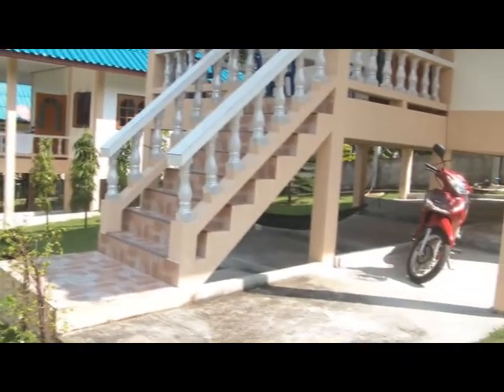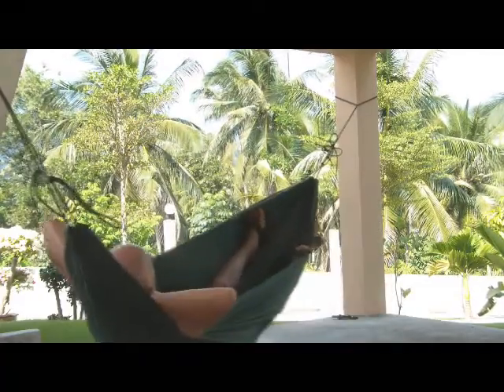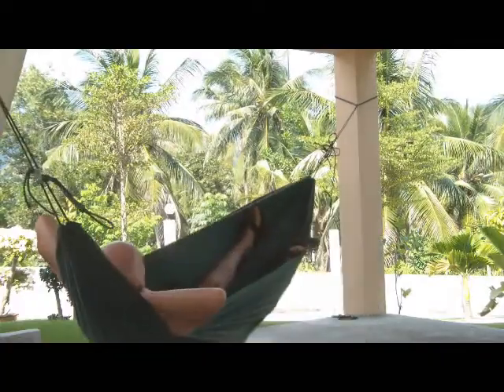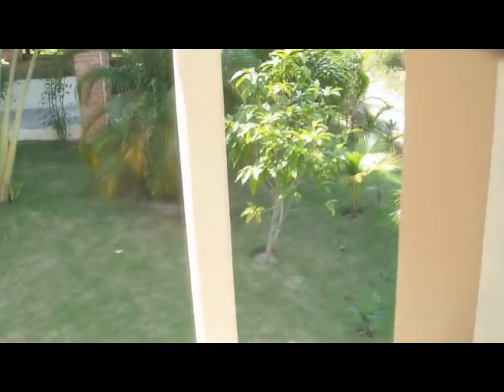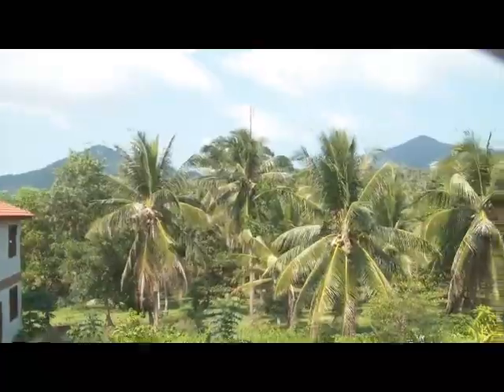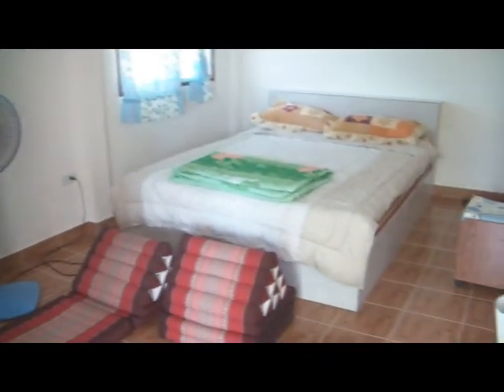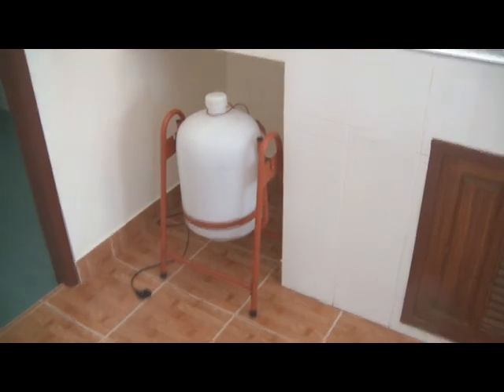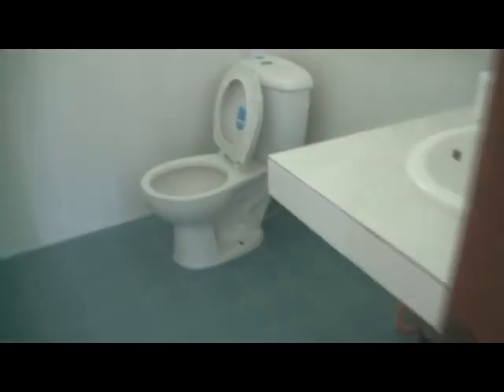mylittlehouse.wmv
This is where I'm living on Koh Phanghan.  It's small but comfortable.  Unfortunately a thunderstorm destroyed the internet connection.  I might move but we'll see.